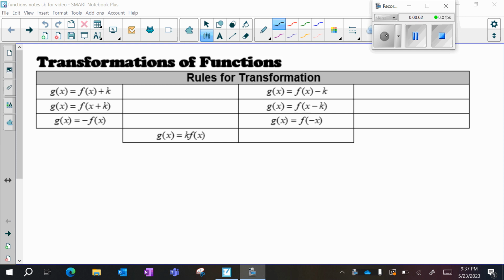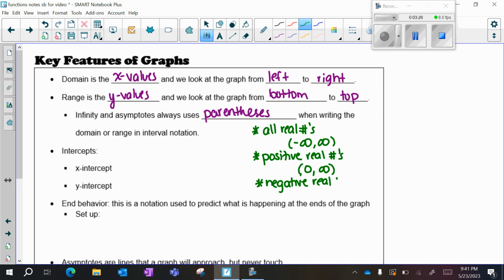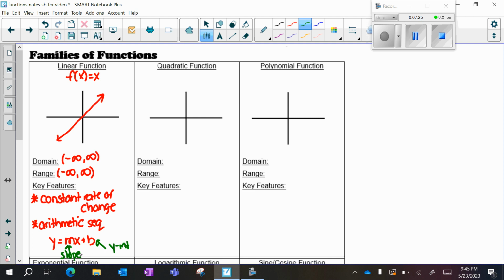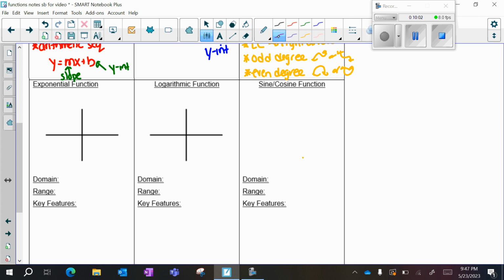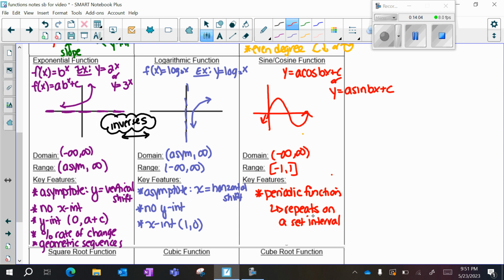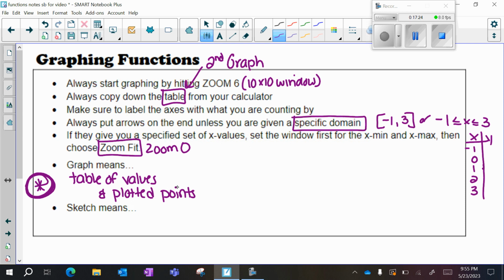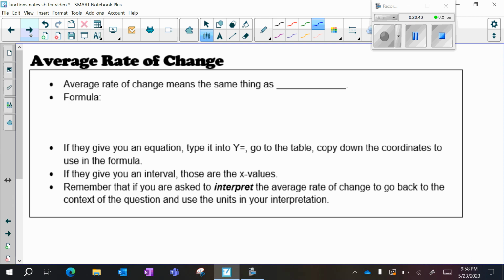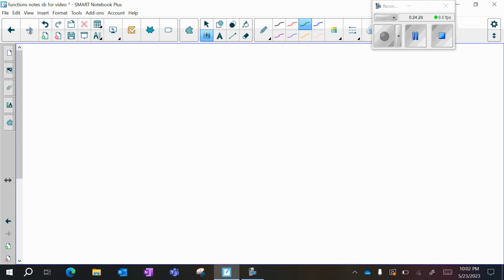A2 RR- Functions Notes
This video reviews some key things for the Algebra 2 regents about functions